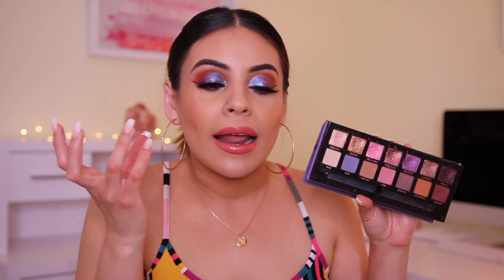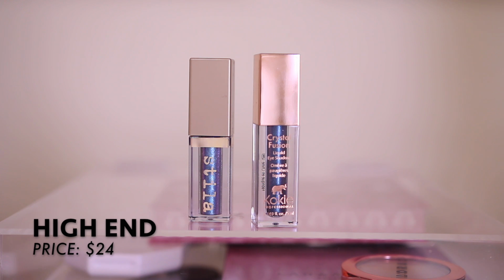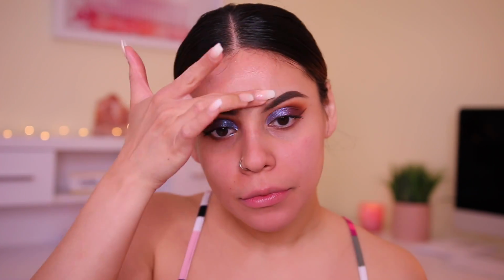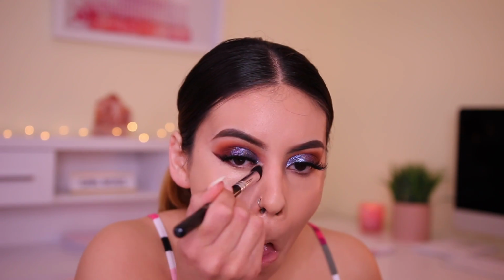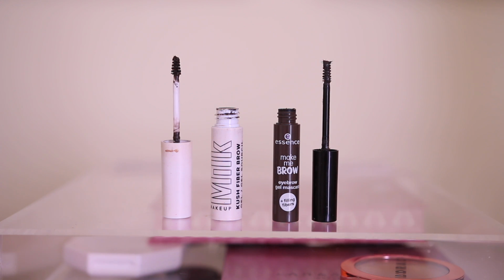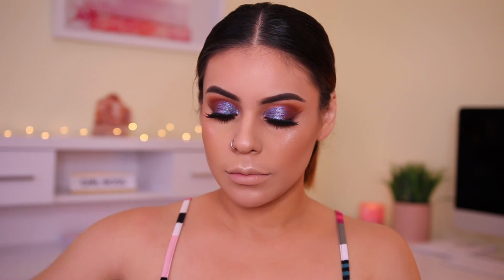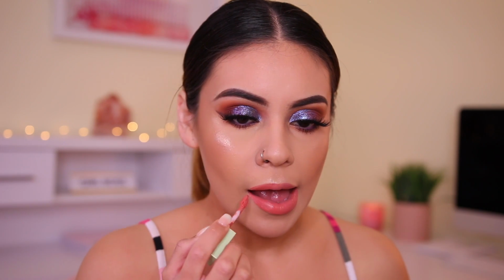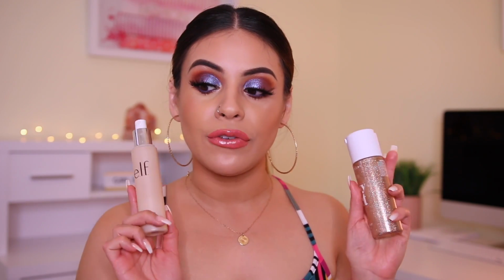TOP 10 NEW DRUGSTORE DUPES FOR POPULAR HIGH END MAKEUP: YOU NEED THESE PRODUCTS! | JuicyJas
TOP 10 NEW DRUGSTORE DUPES FOR POPULAR HIGH END MAKEUP: YOU NEED THESE PRODUCTS!

DUPES

- STILA Glitter and Glow Liquid Shadow | Into The Blue

- Smashbox Pore Minimizing Primer
- Catrice Prime & Fine Poreless Blur Primer

- Huda Beauty Overachiever Concealer | Sugar Biscuit
- BH Studio Pro Concealer | 113 + 106

- Fenty Pro Filter Banana Powder
- Colourpop No Filter Banana Powder

- Artist Couture Loose Highlighter
- Wet n Wild Loose Highlighter | Hustle & Glow

- Kush Fiber Brow Gel | Grind
- Essence Make Me Brow | 0 Browny Brows

- ABH Dewy Set
- ELF Dewy Setting Spray

- Ofra Liquid Lipstick | Baroque
- Pixie Liquid Lipstick | Au Naturalle

- Jouer Lip Topper | Skinny Dip
- Makeup Revolution Lip Topper | Exquisite

FAQ'S
-- What do you use before applying lip products to keep your lips so hydrated? Mentha Lip Shine From Bath and Body works is all that I use! I swear by these. They aren't sticky & keep my lips sooooo hydrated!

xoxo,

Jasmine ♡ | JuicyJas